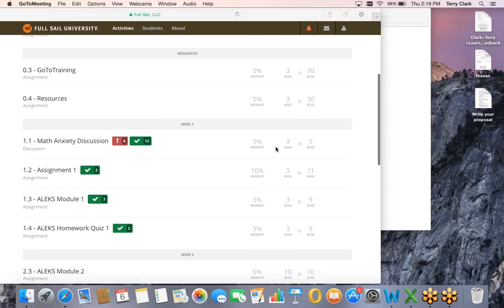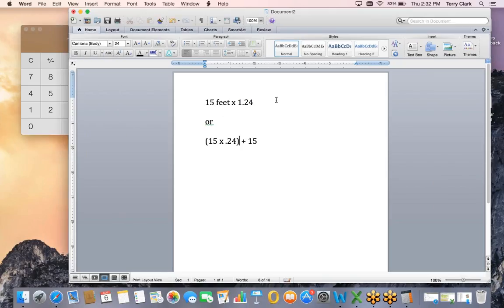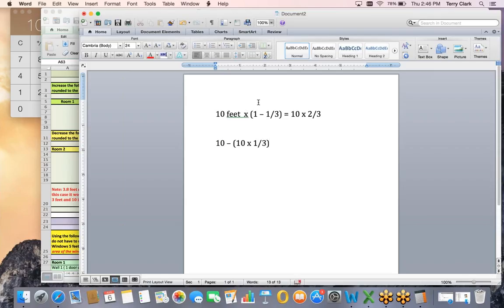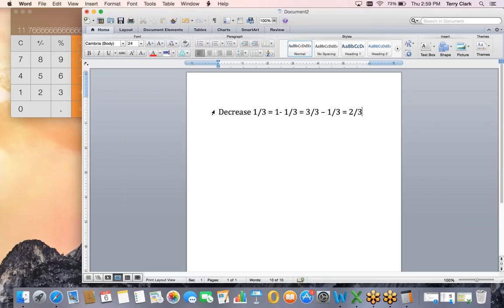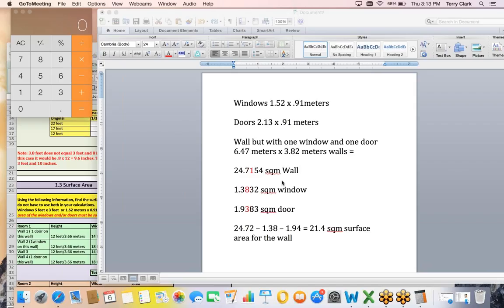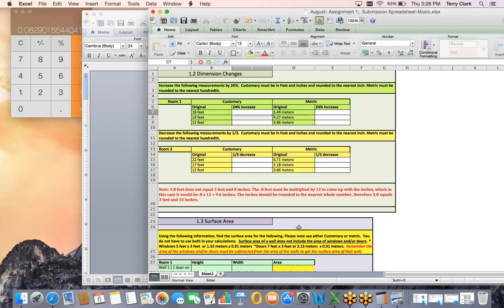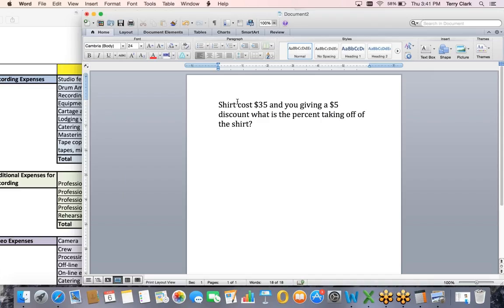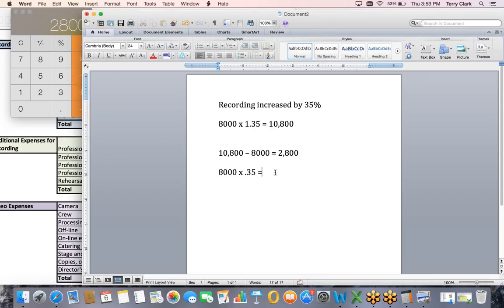CMA Thursday 2 00 4 00 pm Assignment 1; Prof Clark 8 6 15, 2 18 PM